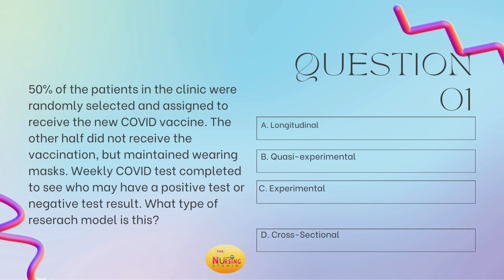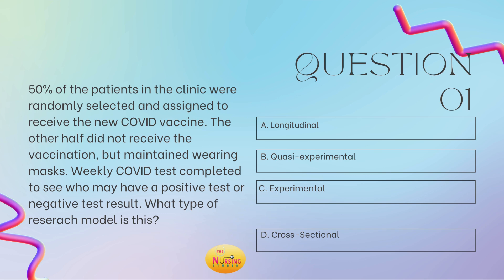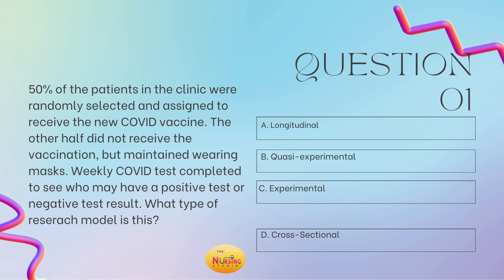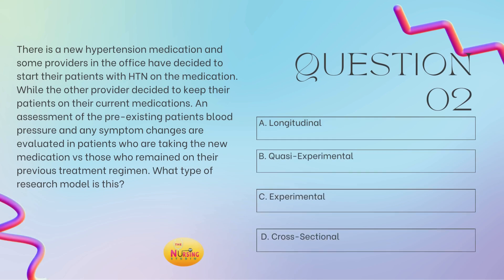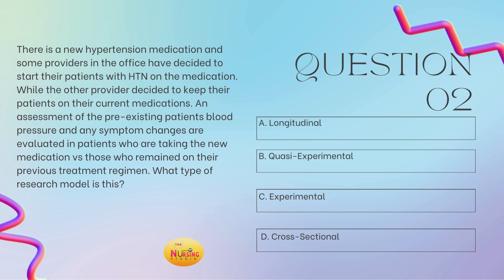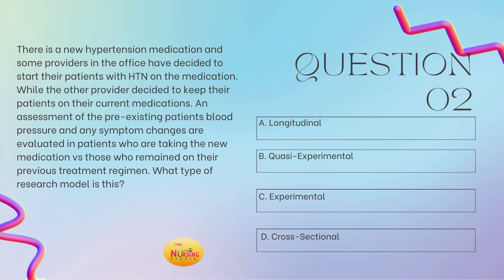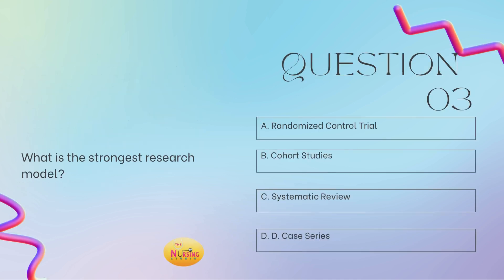Daily Practice Questions for Nurse Practitioner Board Preparation.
A few non-clinical research questions.